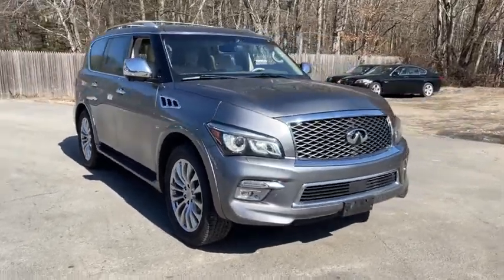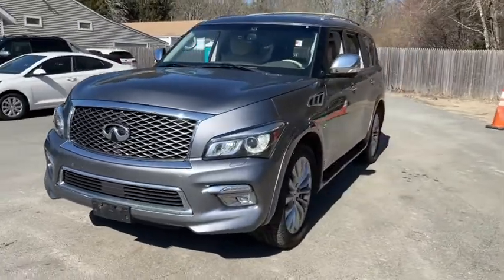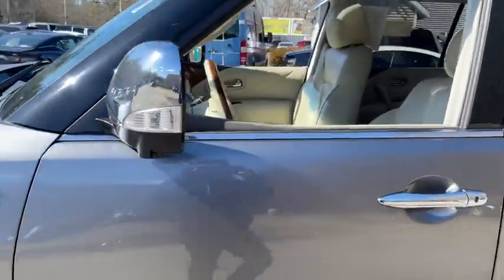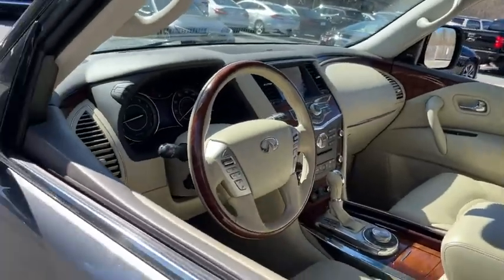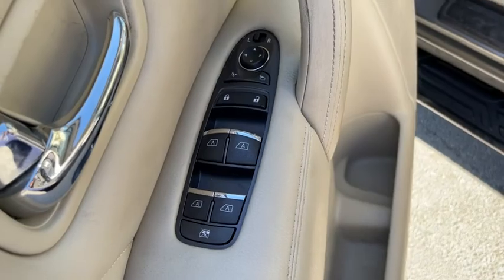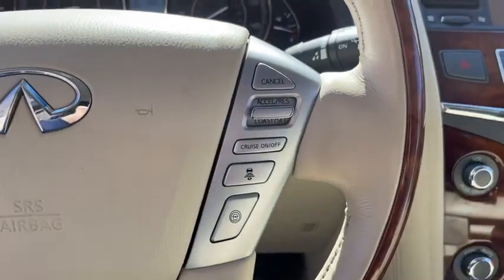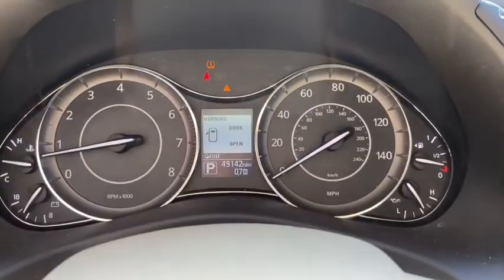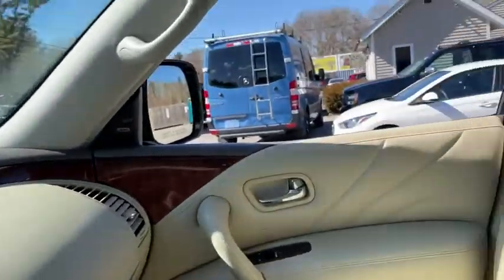2015 INFINITI QX80 Fall River, Dartmouth, New Bedford, Wareham, MA, Tiverton, RI 18770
Gray  2015 INFINITI QX80 available in Fall River, Massachusetts at Prestige Auto Mart 1. Servicing the Dartmouth, New Bedford, Wareham, MA, Tiverton, RI area.

, 1 LCD Monitor In The Front and 2 LCD Row Monitors In The Rear, 1 Skid Plate, 130 amp alternator, 1664# Maximum Payload, 2 Seatback Storage Pockets, 2 Wireless Headphones, 2.94 Axle Ratio, 26 Gal. Fuel Tank, 4 12V DC Power Outlets, 4 12V DC Power Outlets and 1 AC Power Outlet, 4-Wheel Disc Brakes w/4-Wheel ABSFront And Rear Vented DiscsBrake Assist and Hill Hold Control, 6-Way Passenger Seat -inc: Fold Flat, 8-Way Driver Seat, 82-Amp/Hr 710CCA Maintenance-Free Battery w/Run Down Protection, A/V Remote, ABS And Driveline Traction Control, Air Filtration, Airbag Occupancy Sensor, Aluminum Spare Wheel, Analog Display, Around View Monitor w/Moving Object Detection Back-Up Camera, Automatic Full-Time Four-Wheel Drive, Blind Spot, Body-Colored Fender Flares, Body-Colored Front Bumper w/1 Tow Hook, Body-Colored Rear Step Bumper w/1 Tow Hook, Body-Colored Splash Guards, Bose 5.1 Studio Surround Speakers, Brake Actuated Limited Slip Differential, Bucket Folding Bucket Front Facing Heated Manual Reclining Flip Forward Cushion/Seatback Rear Seat, Cargo Area Concealed Storage, Cargo Space Lights, Carpet Floor Trim, Chrome Door Handles, Chrome Grille, Chrome Power w/Tilt Down Heated Auto Dimming Side Mirrors w/Power Folding and Turn Signal Indicator, Chrome Side Windows Trim and Chrome Front Windshield Trim, Class IV Towing Equipment -inc: Hitch, Clearcoat Paint, Cruise Control w/Steering Wheel Controls, Curtain 1st2nd And 3rd Row Airbags, Day-Night Auto-Dimming Rearview Mirror, Deep Tinted Glass, Delayed Accessory Power, Digital Signal Processor, Distance Pacing, Double Wishbone Front Suspension w/Coil Springs, Double Wishbone Rear Suspension w/Coil Springs, Driver / Passenger And Rear Door Bins, Driver And Passenger Visor Vanity Mirrors w/Driver And Passenger IlluminationDriver And Passenger Auxiliary Mirror, Driver Foot Rest, Dual Stage Driver And Passenger Front Airbags, Dual Stage Driver And Passenger Seat-Mounted Side Airbags, Electronic Stability Control (ESC), Electronic Transfer Case, Engine Immobilizer, Engine: 5.6L V8 w/VVEL & DIG, Entertainment System w/DVD, Express Open/Close Sliding And Tilting Glass 1st Row Sunroof w/Sunshade, Fade-To-Off Interior Lighting, Fixed 60-40 Split-Bench Leather 3rd Row Seat FrontPower ReclinePower Fold Into Floor2 Manual and Adjustable Head Restraints, Fixed Rear Window w/Fixed Interval Wiper and Defroster, FOB Controls -inc: Cargo AccessWindows and Remote Engine Start, Forward Collision Mitigation, Front And Rear Active Anti-Roll Bars, Front And Rear Map Lights, Front And Rear Parking Sensors, Front Camera, Front Center Armrest and Rear Center Armrest Rear Seat Mounted Armrest, Front Cupholder, Front Fog Lamps, Full Carpet Floor Covering -inc: Carpet Front And Rear Floor Mats, Full Floor Console w/Locking StorageMini Overhead Console w/StorageRear (removable) Console w/Storage4 12V DC Power Outlets and 1 AC Power Outlet, Full Simulated Suede Headliner, Full-Size Spare Tire Stored Underbody w/Crankdown, Fully Automatic Projector Beam Led Low/High Beam Daytime Running Auto-Leveling Directionally Adaptive Auto High-Beam Headlamps w/Washer and Delay-Off, Galvanized Steel/Aluminum Panels, Gas-Pressurized Front Shock Absorbers and Air Rear Shock Absorbers, Gauges -inc: SpeedometerOdometerVoltmeterOil PressureEngine Coolant TempTachometerTrip Odometer and Trip Computer, GVWR: 7 500 lbs, Heated Front Bucket Seats -inc: 10-way power driver's seat8-way power passenger front seat2-way power driver and passenger lumbar support and unique seat quilting, Heated Leather Steering Wheel w/Auto Tilt-Away, HomeLink Garage Door Transmitter, HVAC -inc: Underseat DuctsHeadliner/Pillar Ducts and Console Ducts, Hydraulic Power-Assist Speed-Sensing Steering, Illuminated Locking Glove Box, Illuminated Running Boards, INFINITI Connection Emergency Sos, Interior Trim -inc: Genuine Wood Instrument Panel InsertGenuine Wood Door Panel InsertGenuine Wood/Metal-Look Console Insert and Metal-Look Interior Accents, Laminated Glass, Lane Departure Warning, Lane Keeping Assist, Leather Door Trim Insert, Leather Gear Shifter Material, LED Brakelights, Left Side Camera, Lip Spoiler, Manual Anti-Whiplash Adjustable Front Head Restraints and Manual Adjustable Rear Head Restraints, Memory Settings -inc: Driver SeatDoor Mirrors and Steering Wheel, Outboard Front Lap And Shoulder Safety Belts -inc: Height Adjusters and Pretensioners, Outside Temp Gauge, Perimeter Alarm, Perimeter/Approach Lights, Permanent Locking Hubs, Power 1st Row Windows w/Front And